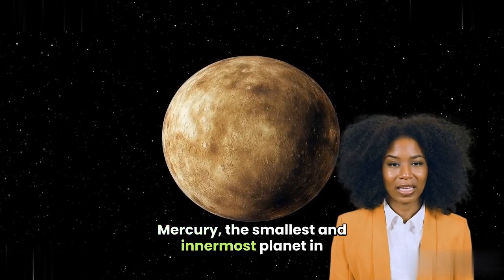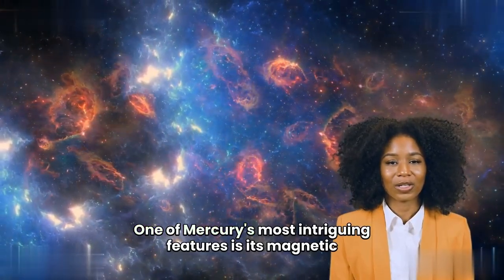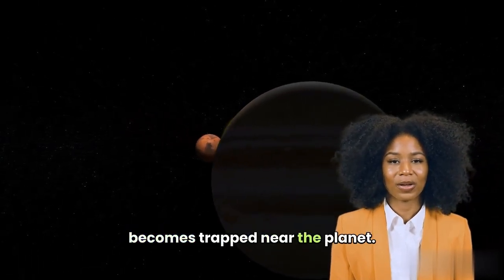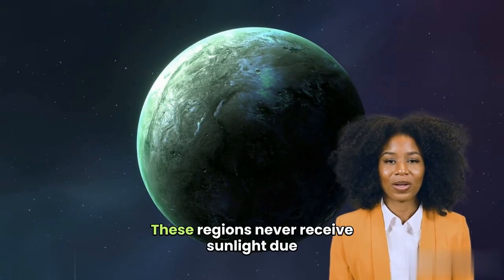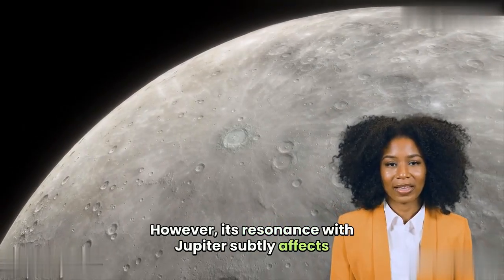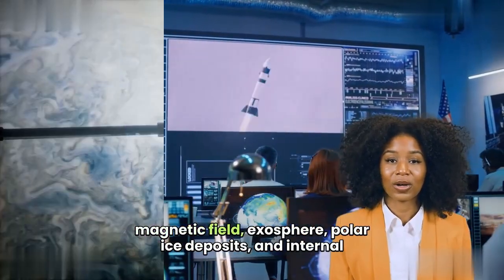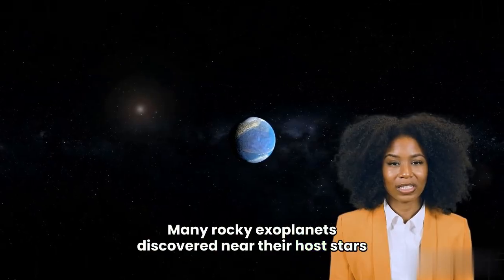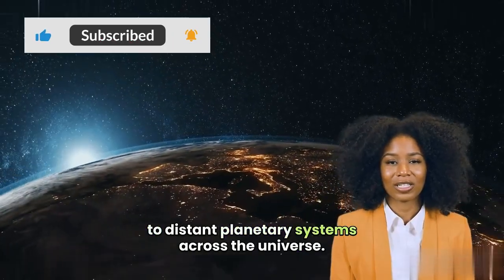Importance of Mercury in the Solar System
Though often overlooked due to its size and proximity to the Sun, Mercury plays an outsized role in advancing our understanding of planetary science. From testing theories of relativity to unraveling mysteries about core formation and magnetic fields, this tiny planet continues to challenge scientific paradigms. Its unique characteristics make it an indispensable subject for exploring fundamental questions about how planets form, evolve, and interact within their stellar systems.

Future missions like BepiColombo promise to deepen our knowledge further by addressing unanswered questions about Mercury’s geology, magnetism, and volatile inventory. As we continue to explore this enigmatic world, we not only uncover secrets about our own Solar System but also gain valuable insights applicable to distant planetary systems across the universe.